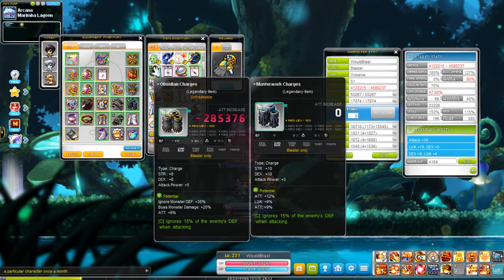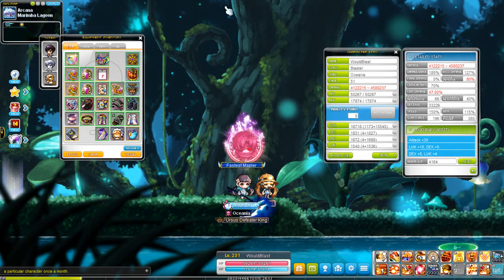[REBOOT] Blaster Equip Update - Post Arcana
Seeing as my range has about tripled since the last video i figured it was time to make another. Enjoy!